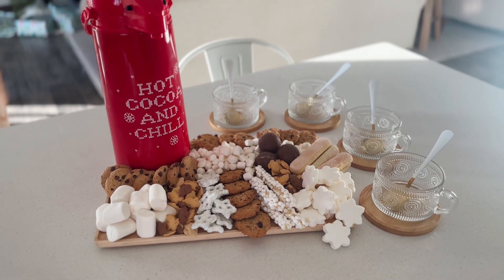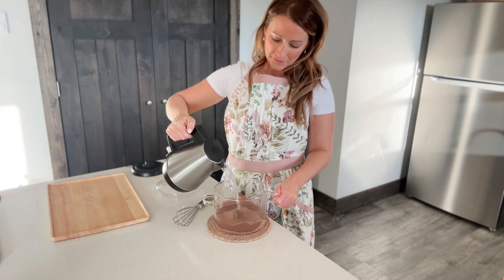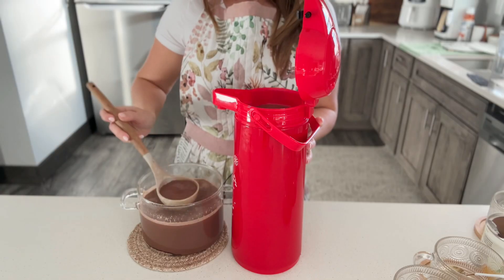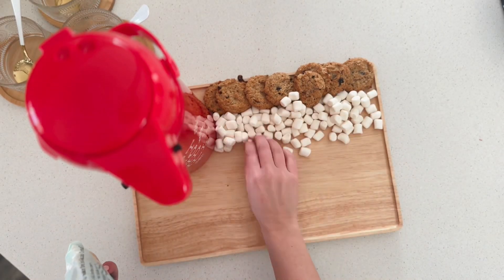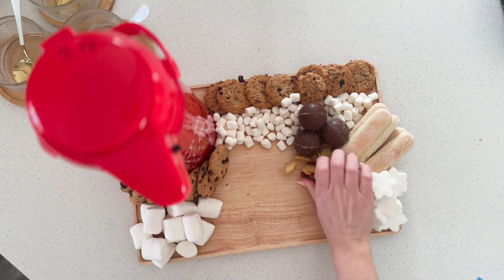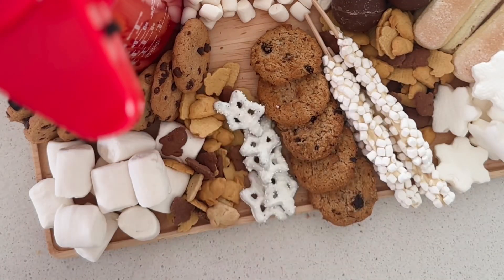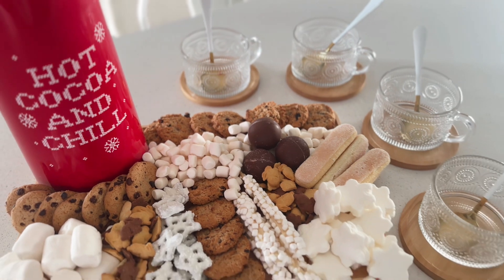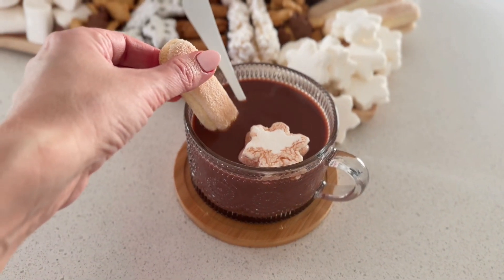Hot Chocolate Charcuterie Board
HOT CHOCOLATE CHARCUTERIE BOARD ☕️ The perfect party dessert board, after school snack in the winter, or just for fun on a cold Sunday afternoon! ❄️

Raid the pantry for any goodies that you already have or grab your favorite hot cocoa toppings from the grocery store. ❤️